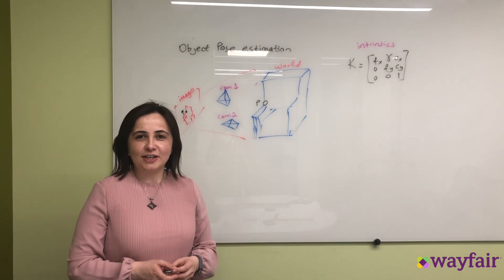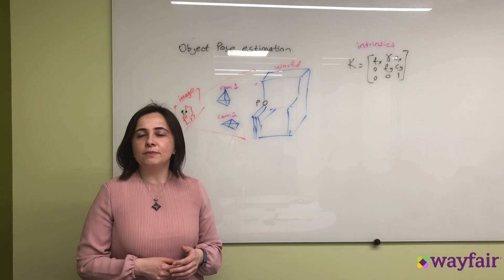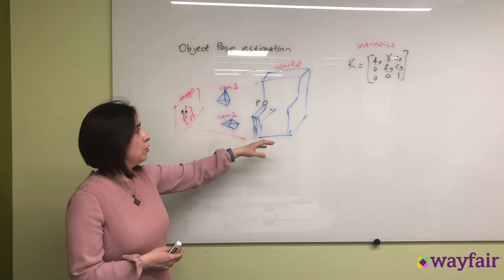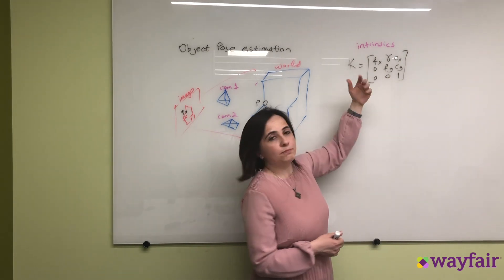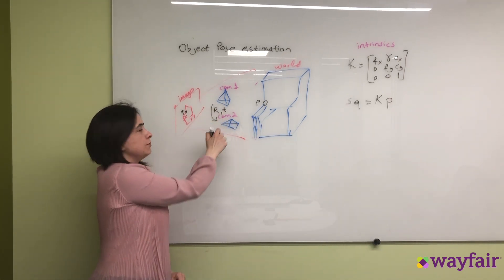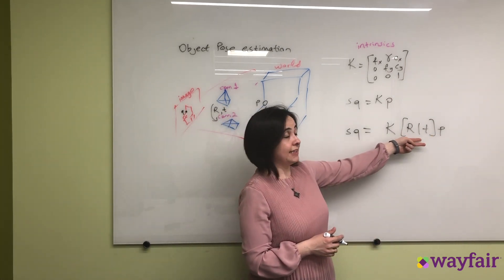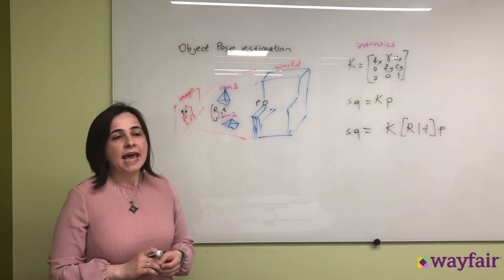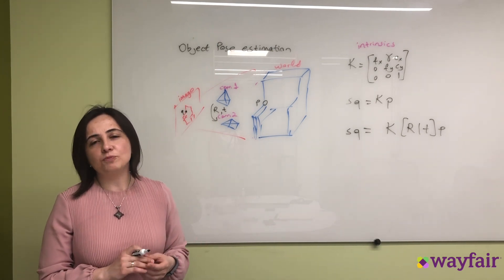Wayfair Data Science Explains It All: Object Pose Estimation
This week in Wayfair Data Science’s explainer series, we’re discussing object pose estimation, an important problem in robotics and augmented reality (AR) applications. In robotics, when given a 3D model of an object a mobile robot must be able to localize it in space in order to manipulate it. This localization process is also central to our AR work at Wayfair. On the Wayfair app, you can explore how our products look in your room using AR. The ability to estimate the pose of the selected item while you are moving your smartphone around your room is essential to providing the best AR experience. In this video, Wayfair data science manager Esra Cansizoglu explains how we solve this problem using perspective-n-point algorithm in a RANSAC framework.

Esra Cansizoglu has a PhD in electrical engineering from Northeastern University and currently works as a data science manager at Wayfair. Her team tackles computer vision problems and she has a particular interest in any kind of information that can be extracted from images in various domains: from recognizing style from room images to localizing objects for robotic perception. Originally from Turkey, she has been living in Boston area for more than a decade.

0:00 Intro
0:10 Object pose estimation- where and how is it used?
1:00 How do you localize the camera in object pose estimation?
1:36 Camera location intrinsics
3:05  Determining correspondences between 3D and 2D points